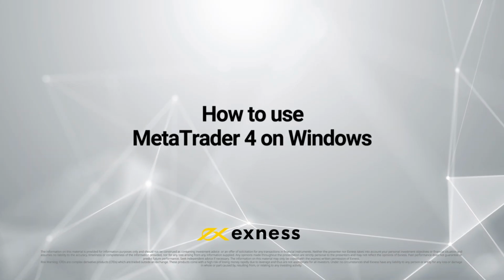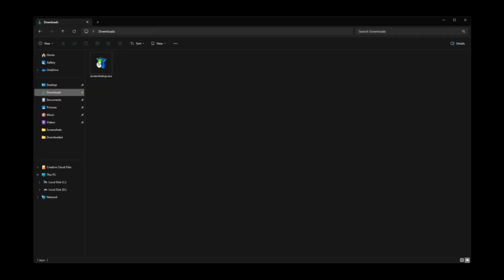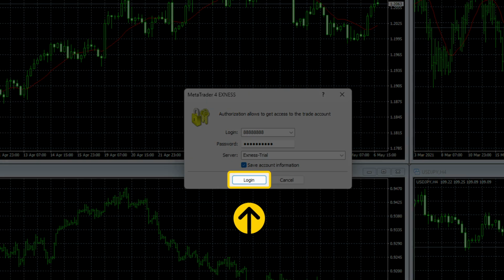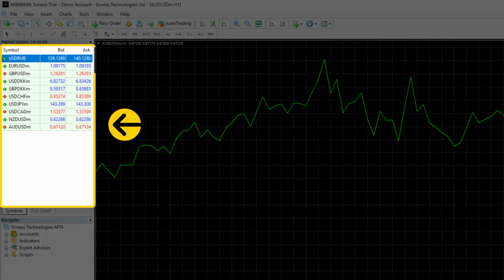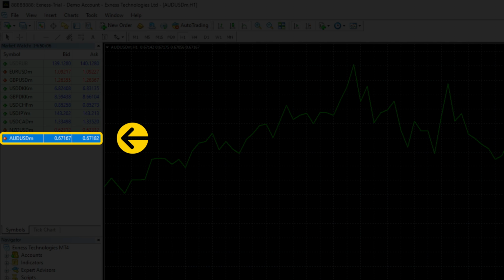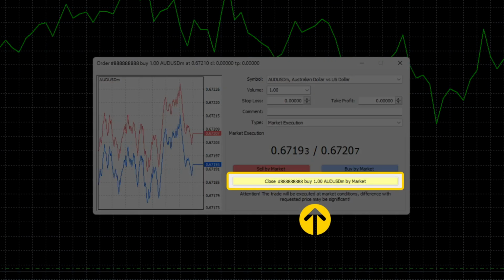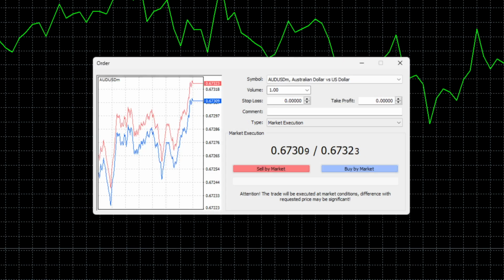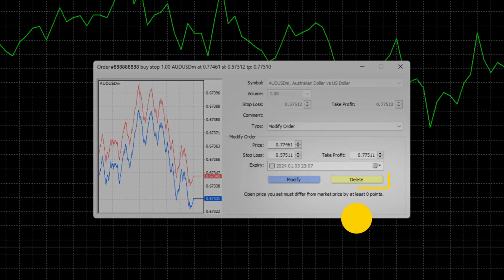How to use MetaTrader 4 on Windows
Watch this tutorial on how to install, log in and use MT4 on your Windows desktop.